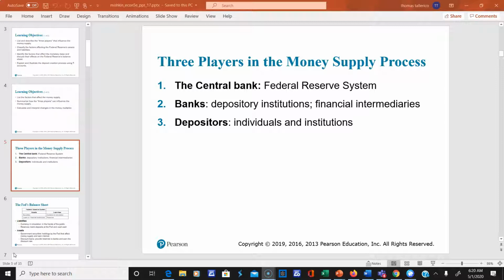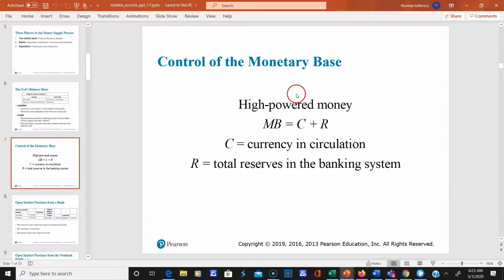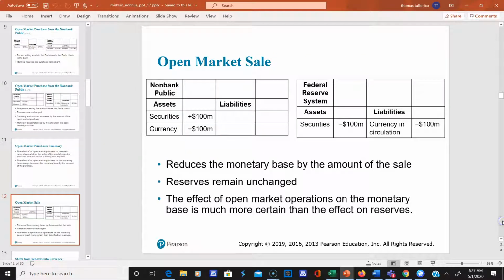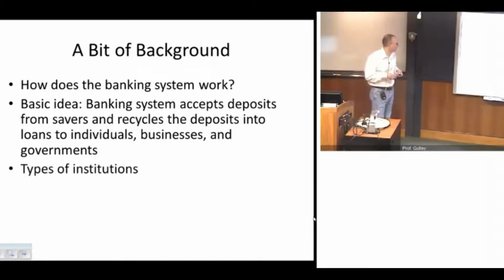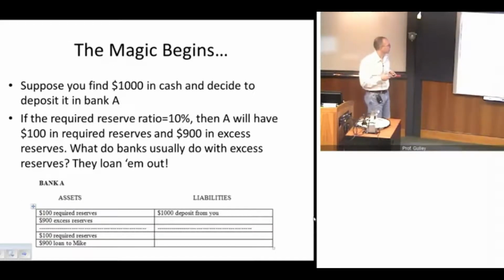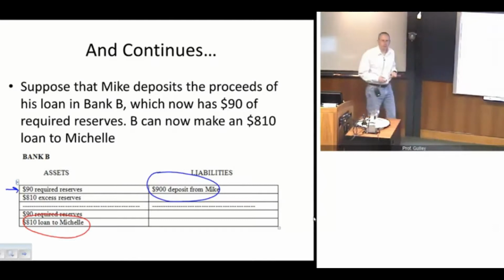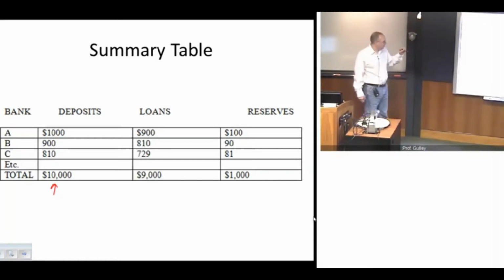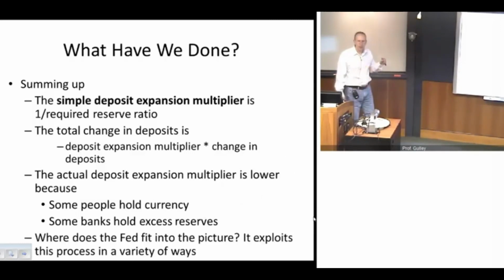545 chapter 17 part 1